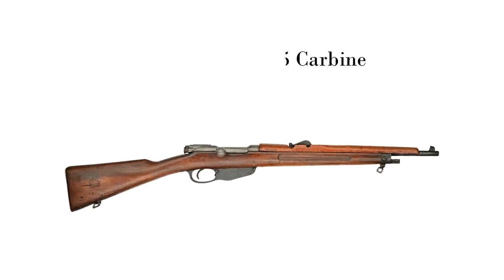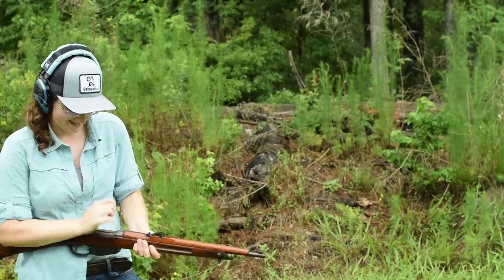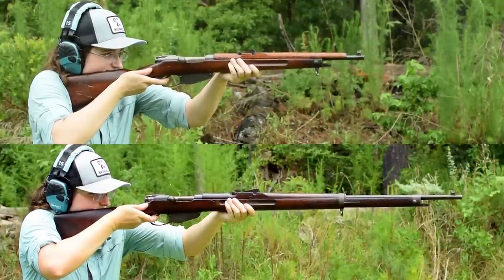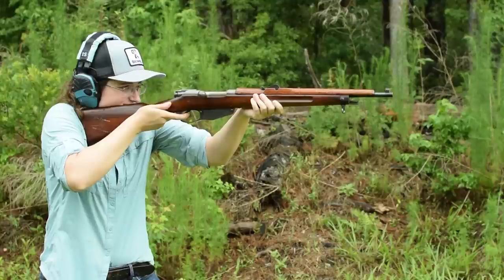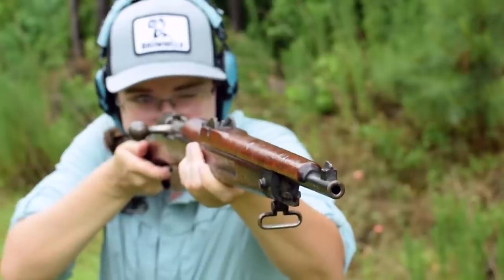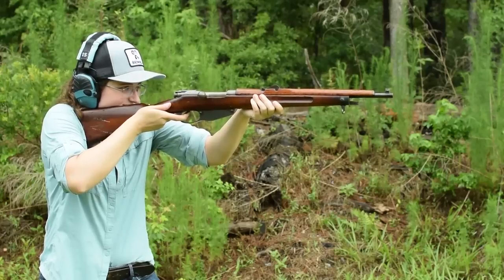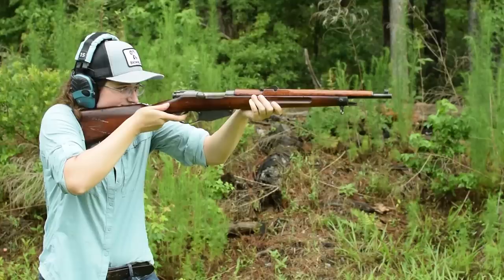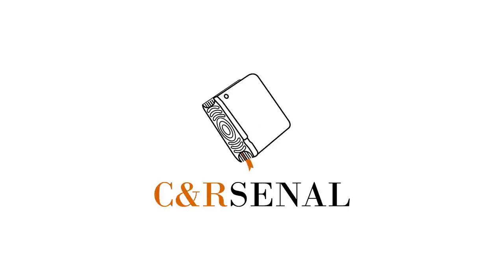Minute of Mae: Dutch Mannlicher No.5 Carbine